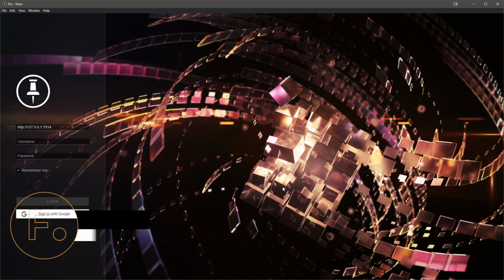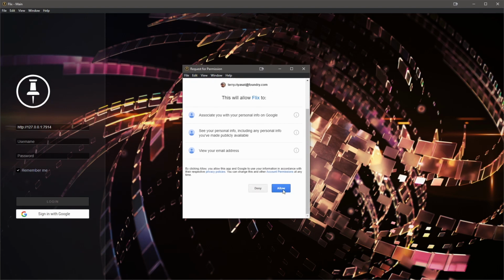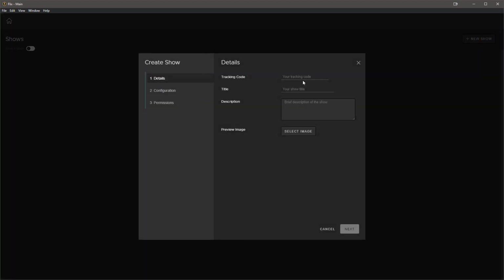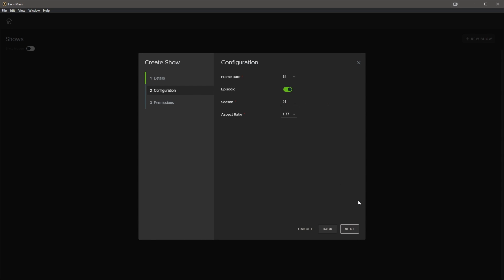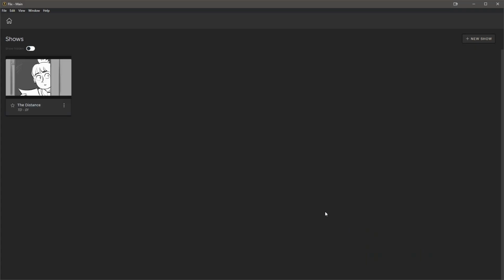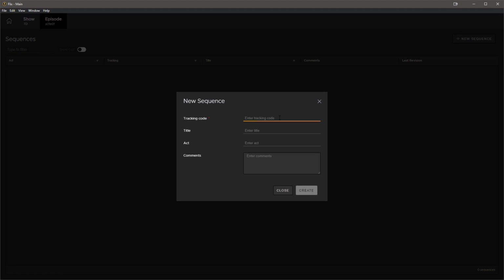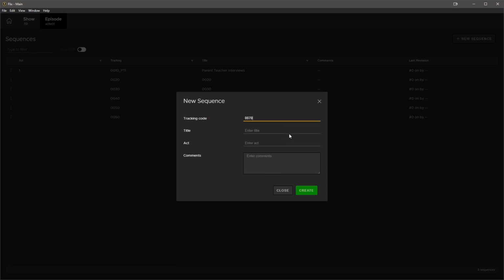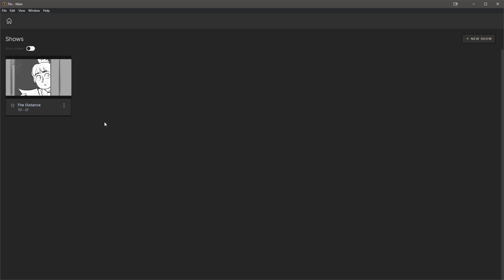Collaborating Remotely in Flix and Storyboard Pro | 1: Setting Up the Project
In this video the Production Coordinator sets up a new episodic show in Flix, so the team can get to work. The set up includes Seasons, Episodes and Sequences.